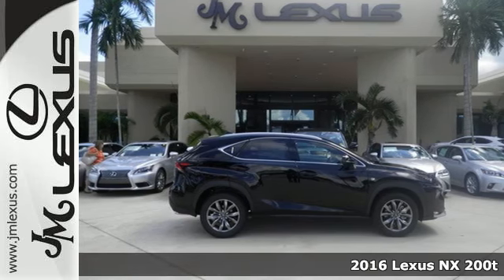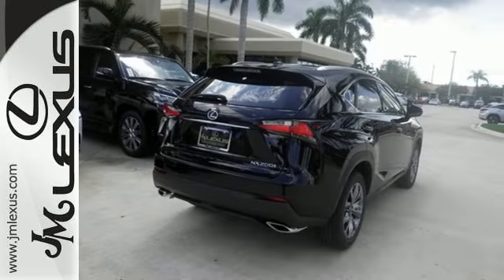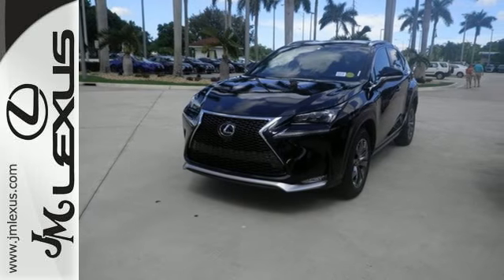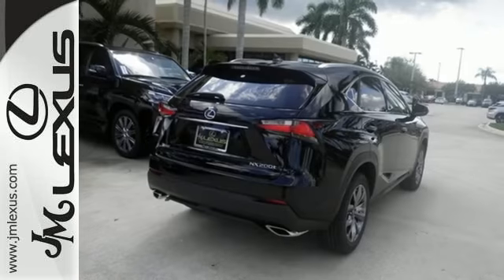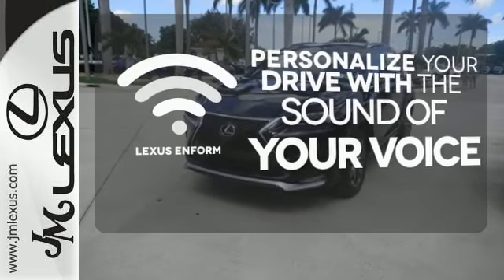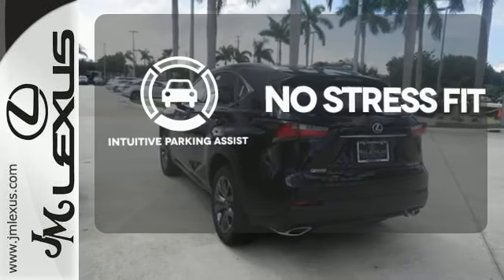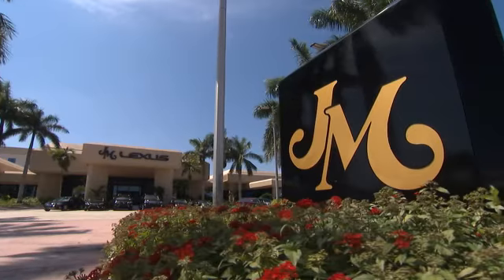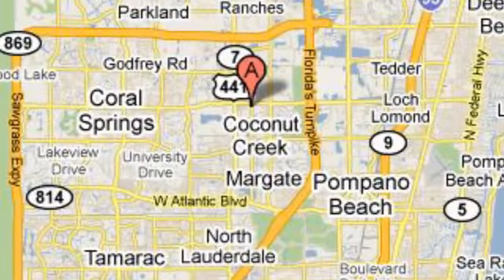New 2016 Lexus NX 200t Margate FL Fort Lauderdale, FL #609716 - SOLD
Year: 2016
Make: Lexus
Model: NX 200t
Trim: F Sport
Engine: 2.0L 4 cyls
Transmission: Automatic 6-Speed
Color: Obsidian
Interior: Black
Stock #: 609716
VIN: JTJYARBZ0G2047458
You are currently viewing a new 2016 Lexus NX 200t with JM Lexus The #1 Volume Lexus Dealer Since 1992! Thank you for your interest. We look forward to working with you. Stock #: 609716 Exterior: Obsidian Interior: Black Trim: F Sport JM Lexus 5350 West Sample Rd Margate FL 33073

Address:
5350 W Sample Rd